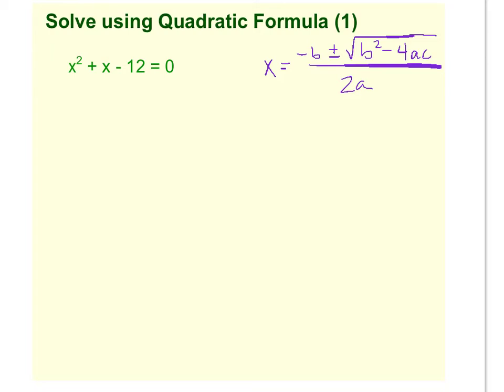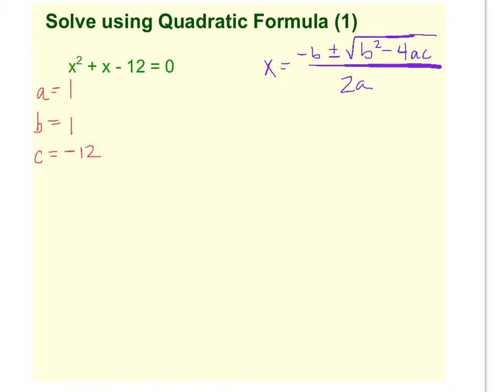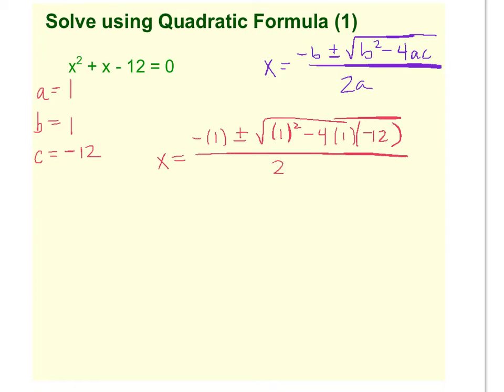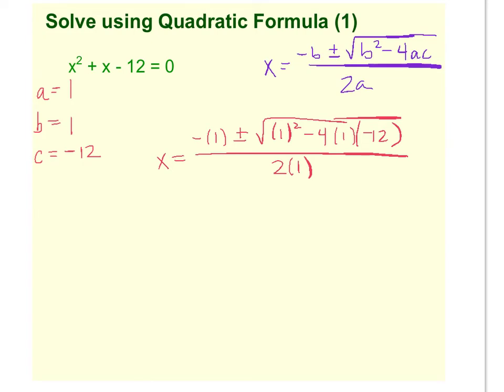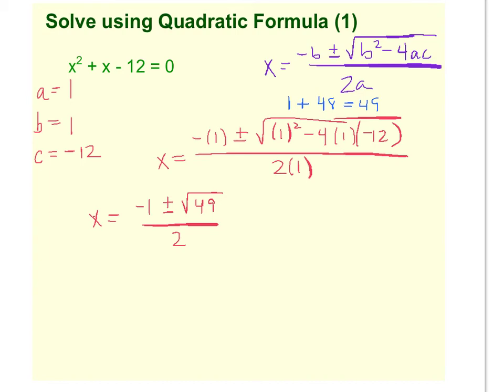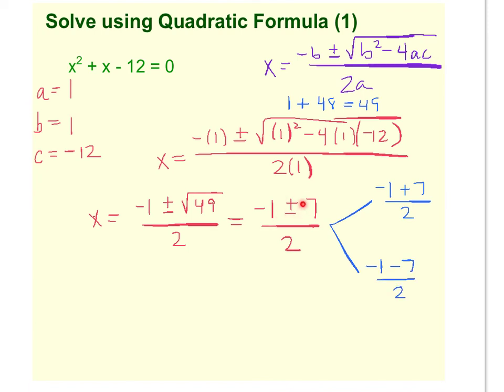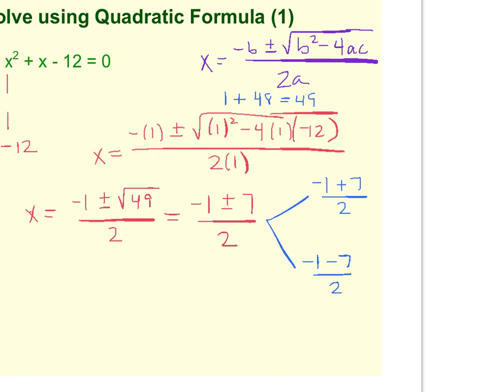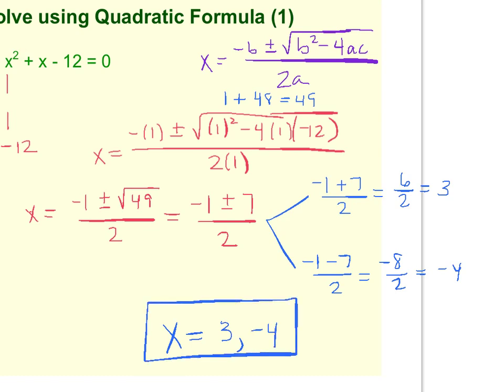Solve using Quadratic Formula (1)